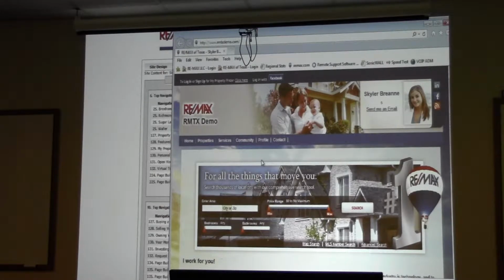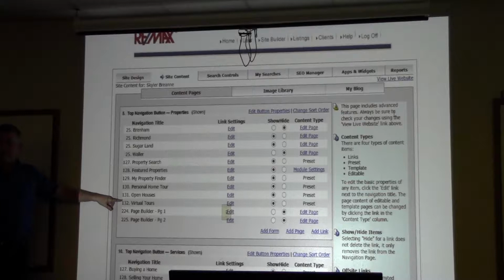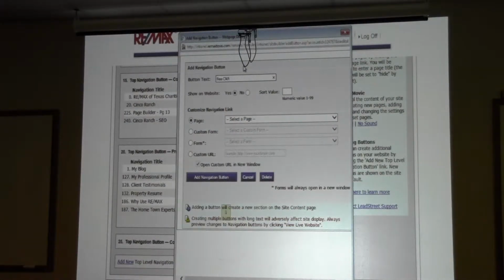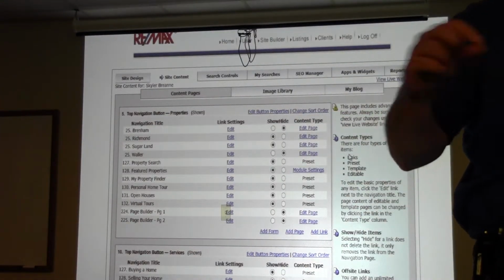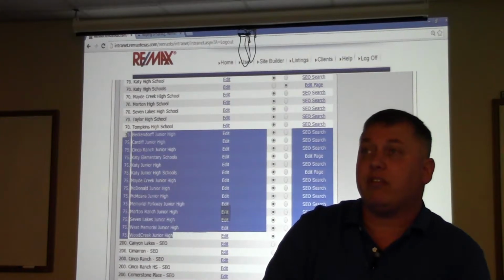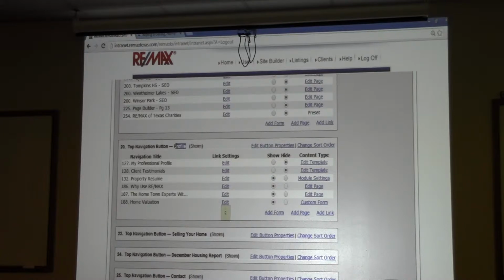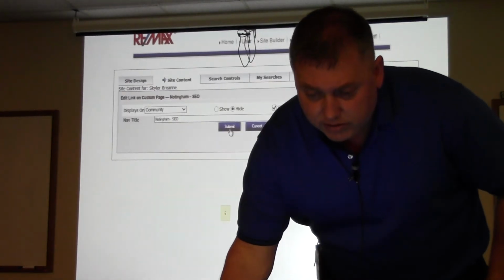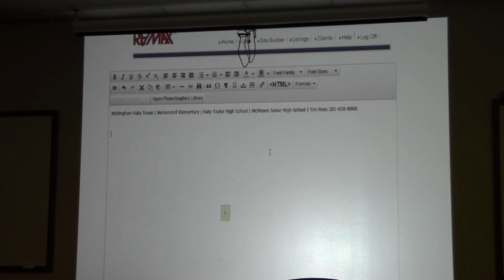LeadStreet SEO 1 - Tim Ross